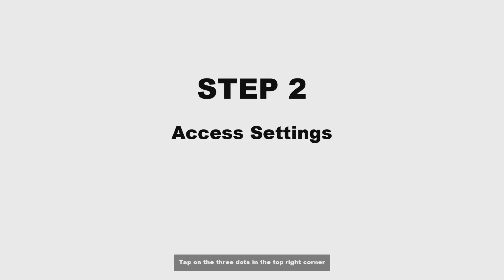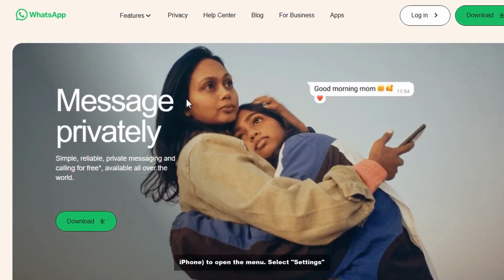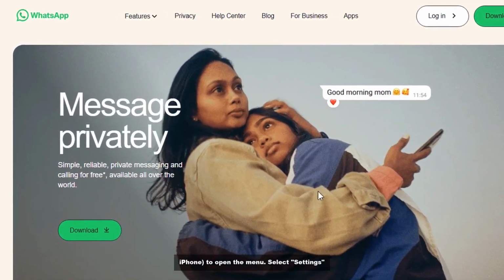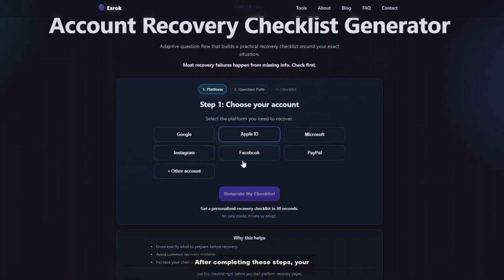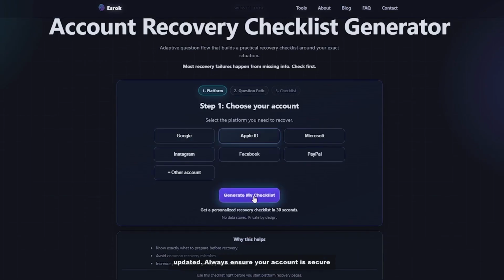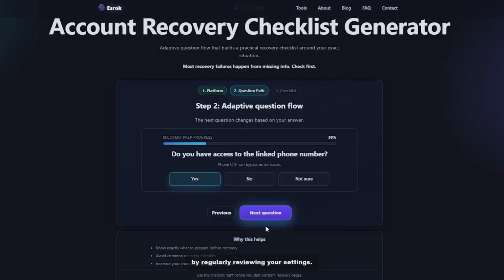How To Change Verification Method On WhatsApp 2026 (STEP BY STEP)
In this video, we will guide you on how to change the verification method on WhatsApp 2026, step by step. Whether you're looking to switch from SMS to a call or need help with two-step verification, we've got you covered.